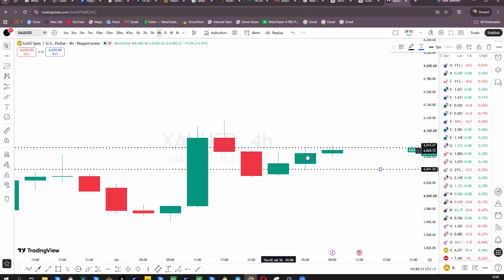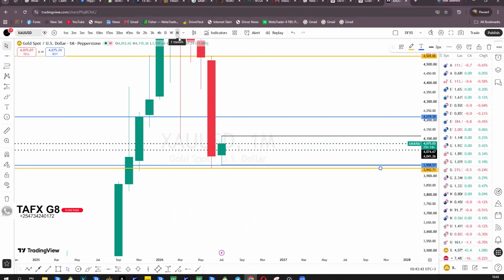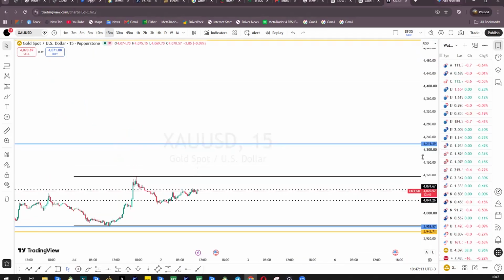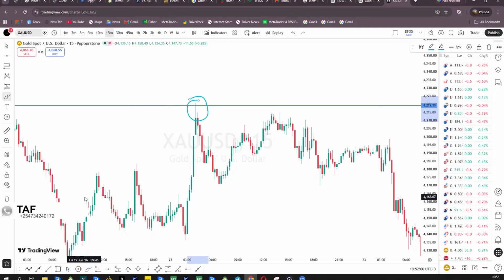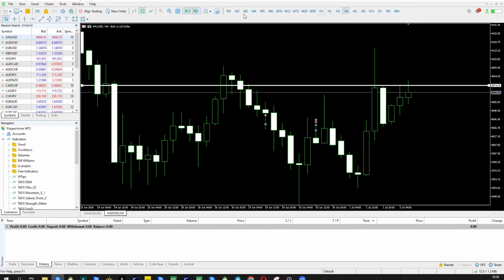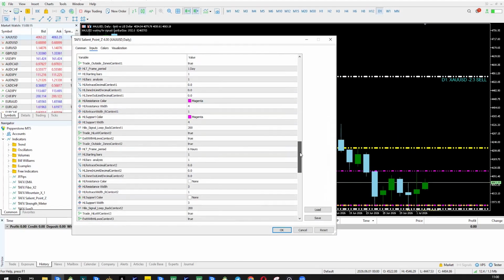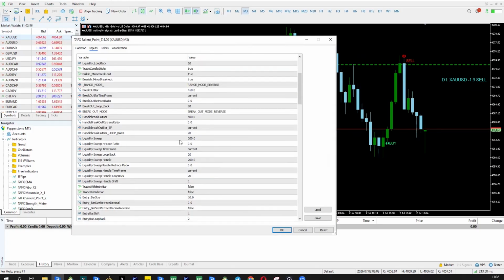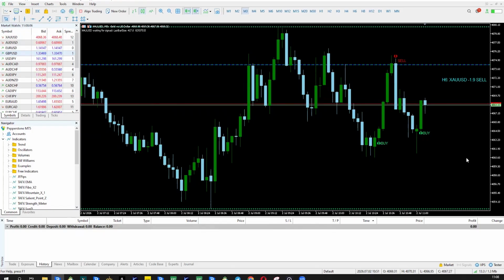THE SCALPING SECRET BEHIND HIGH TIME-FRAME BARS FOR ONLY PROFITABLE PRO SCALPERS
Scalping is not about taking every trade—it's about taking the right trades at the right time.
The real "secret"
The EA is only one part of the process. Long-term results depend on:
Patience to wait for quality opportunities.
Consistent execution of a proven strategy.
Sound risk management.
Continuous monitoring and optimization as market conditions change.

100% AUTOMATED Forex systems" Manual and Robots"  for both MT4 & MT5 Platforms.. 95%+ ACCURACY By TAFXco "Forex Software Developers"